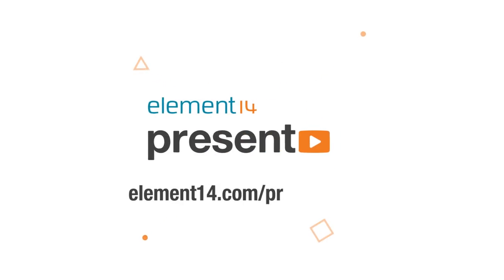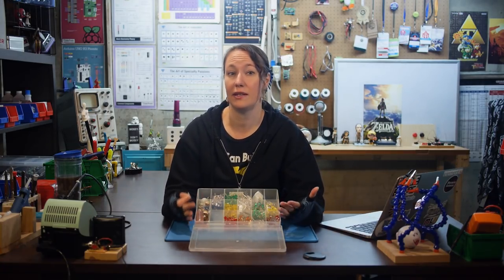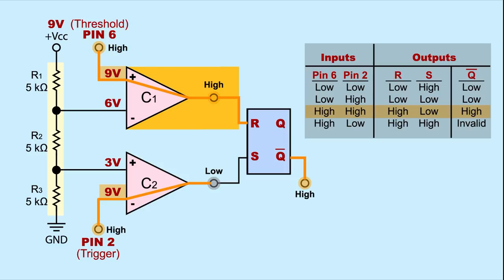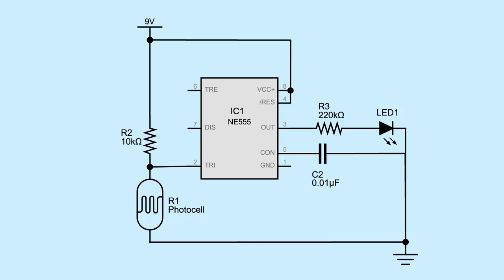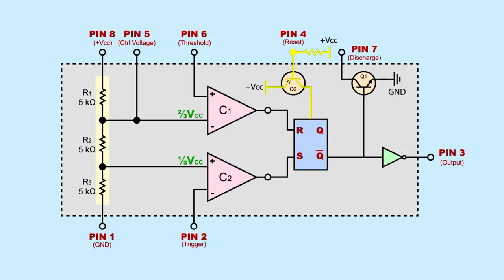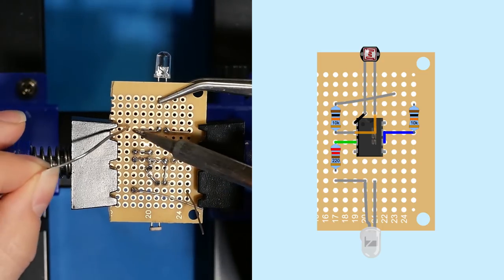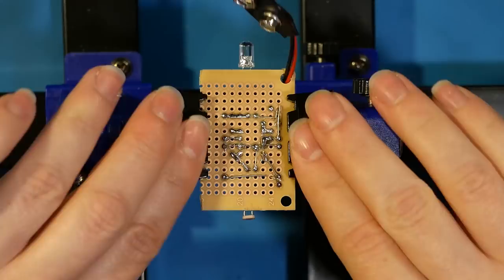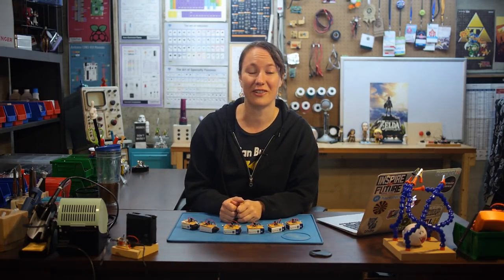LED Dominos Using a 555 Timer - The Learning Circuit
In the last lesson, we learned what happens inside a 555 timer to make it work. In today’s episode, Karen uses 555 timers to make LED “dominos”. Each unit has an LED connected to the output of a 555 timer and an LDR attached to the trigger. When the LDR senses light, the 555 is triggered turning the light on for a brief period of time. When multiple units are placed in a row, each one triggers the next. The duration that each light is on is determined by an “RC circuit” made of a resistor and capacitor. Changing their values can change the duration that the light is

The idea for this project came from a video made by Randy Elwin back in 2011. Karen uses his idea to make a similar device to show off using a 555 timer in a monostable circuit. (Learn more about monostable circuits in the NEXT lesson about 555 timers.) Shining a light on the LDR triggers Pin 2 and the 555 is “set” on. The RC circuit connected to pins 6 & 7 eventually cause the voltage at Pin 6 to go High enough to reset the 555, turning the LED off.